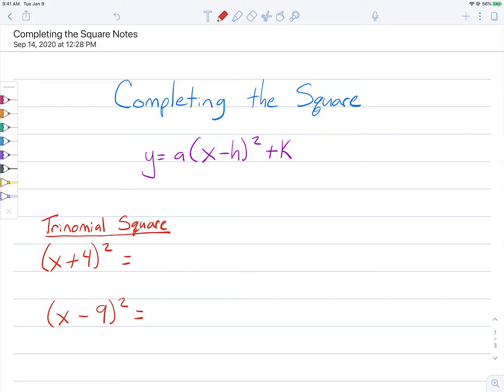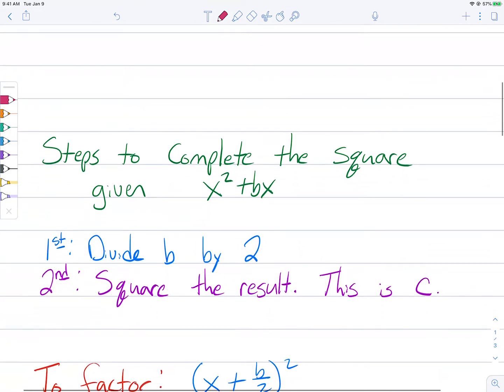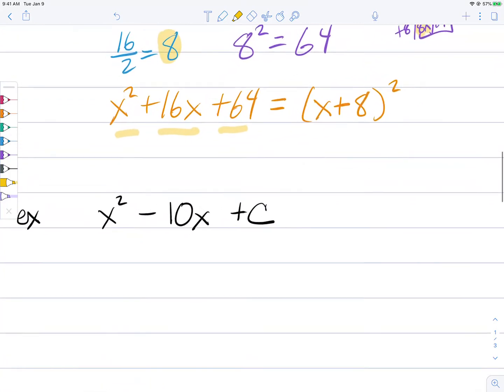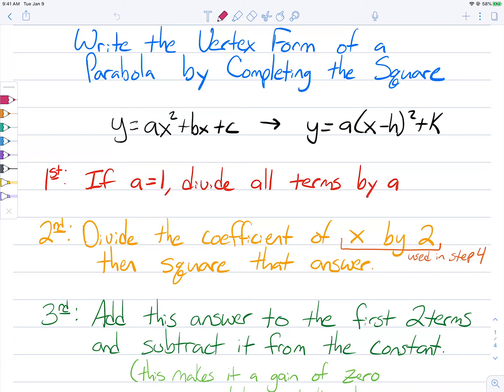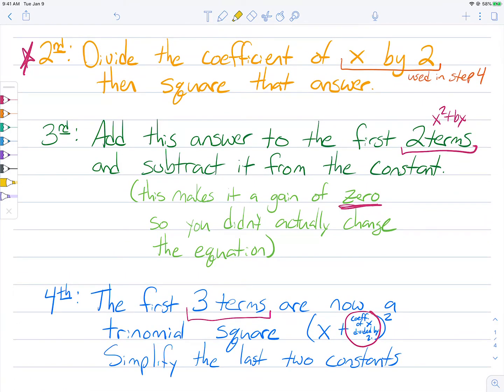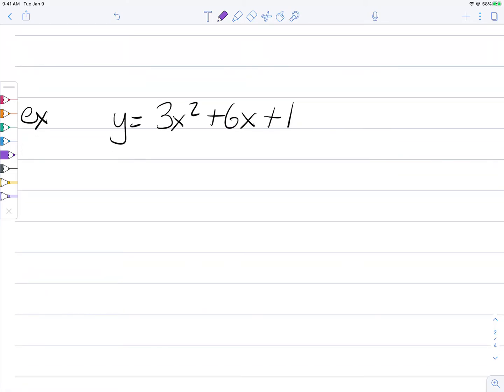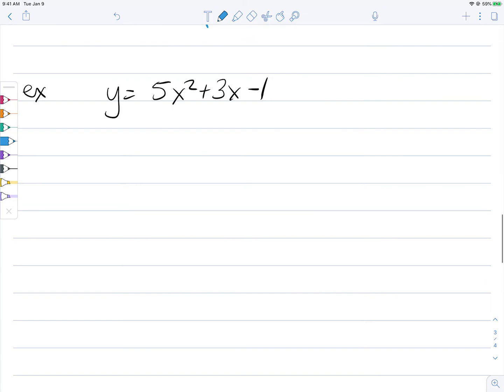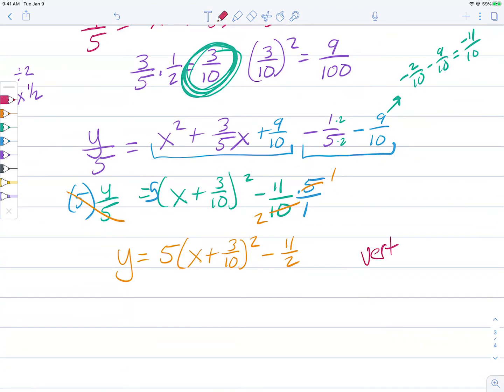Vertex Form of a Parabola by Completing the Square A2H